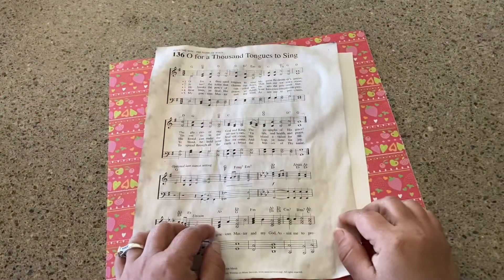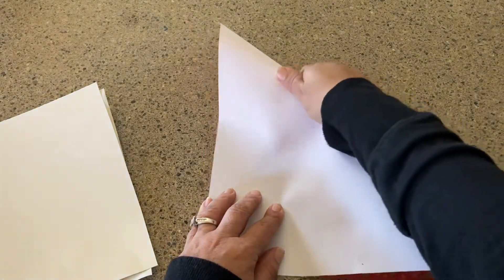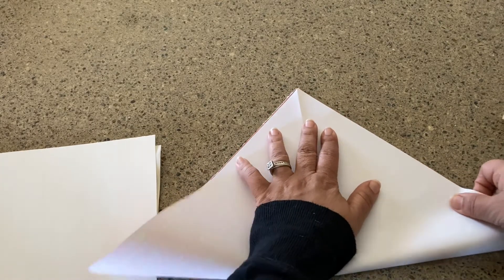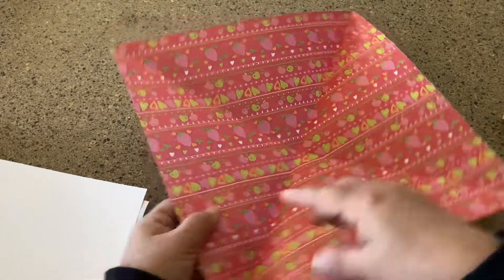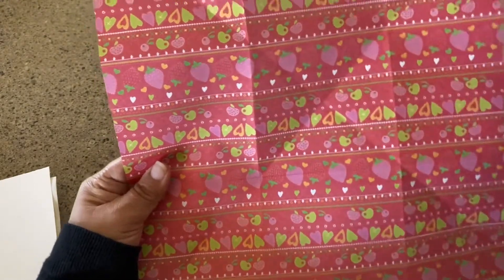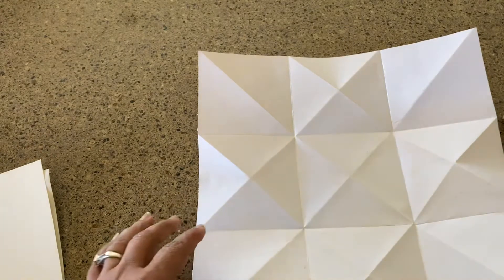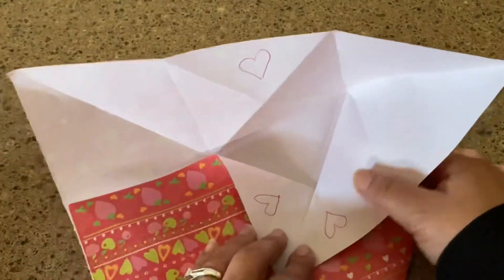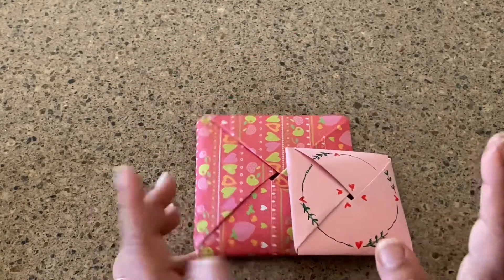Victorian Purse Puzzle for Valentine’s Day! ONE 12x12 sheet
Victorian Art Victorian Purse Puzzle Old Fashioned Valentine Carta victoriana
In this video, I use a 12 x 12 scrapbook sheet to make a purse puzzle for Valentine’s Day! Perfect for sending in snail mail any day & for your junk journal. Easy Valentine love letter Origami with just one piece of paper